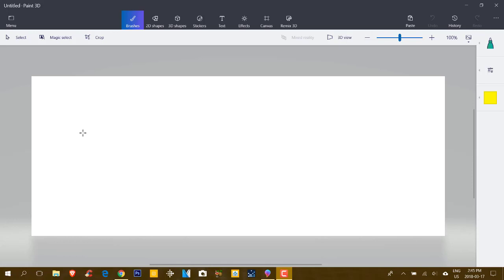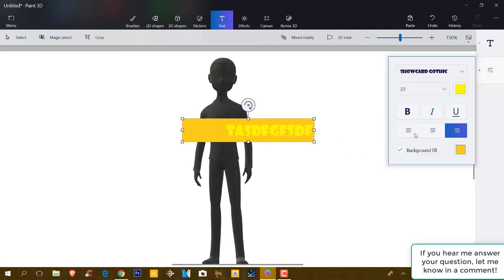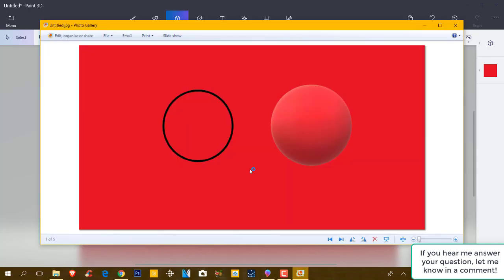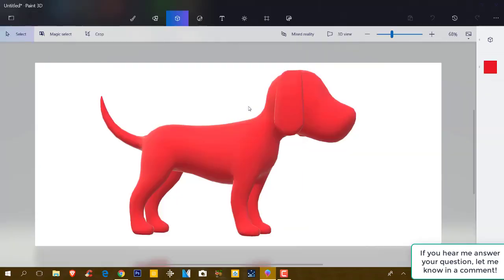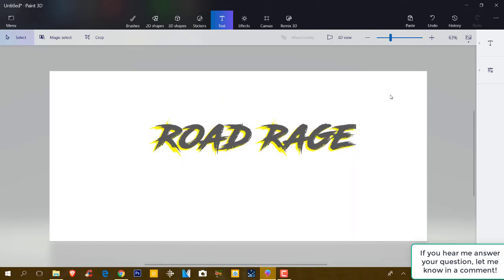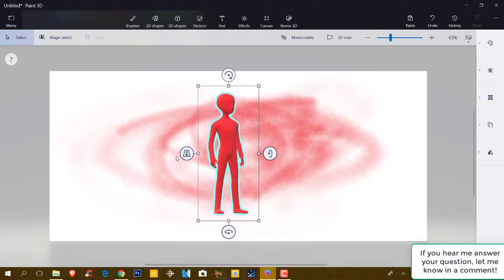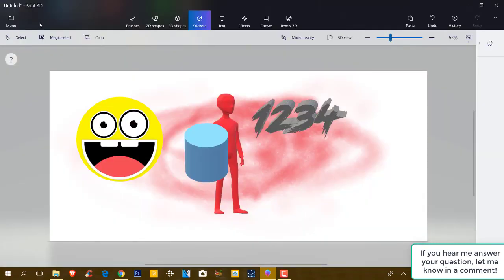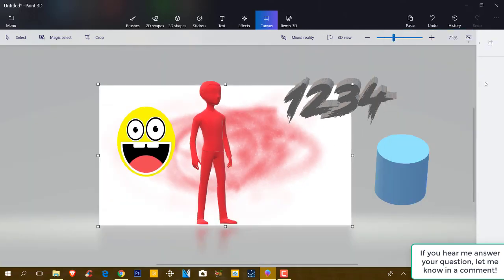How to use Paint 3d (Part 2)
In my previous video, I go over the functions of Paint 3D.

In this video, I answer my subscribers questions about things that you can do in Paint 3D that I may have overlooked.

If you hear your comment in the video, let me know!